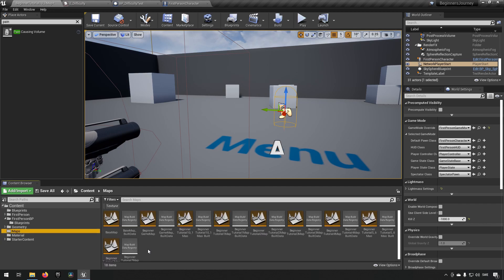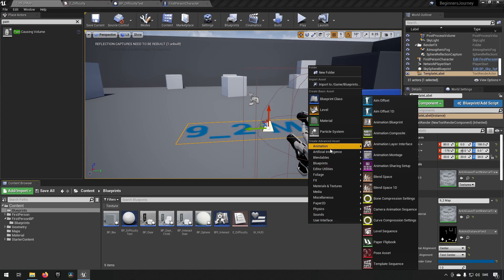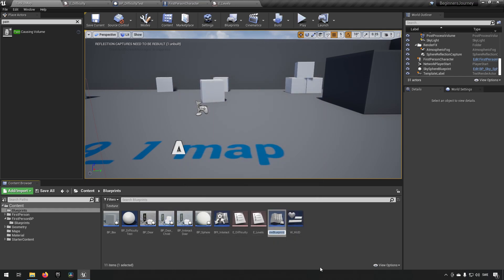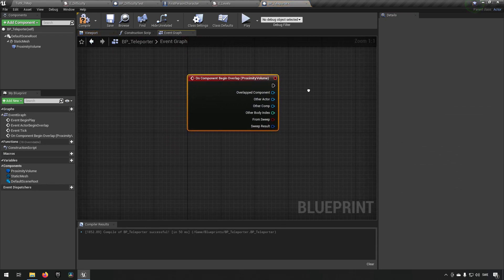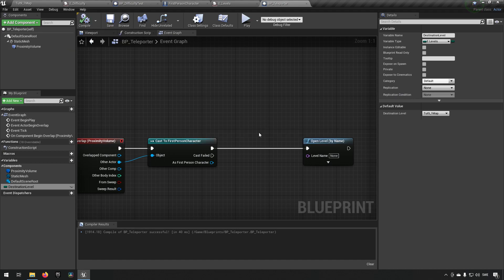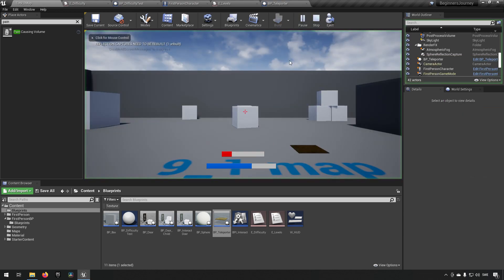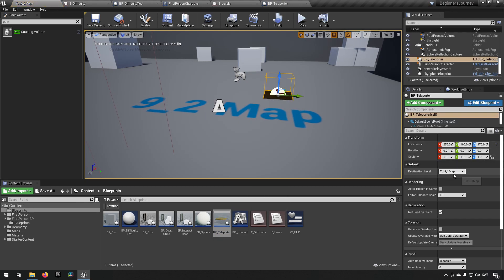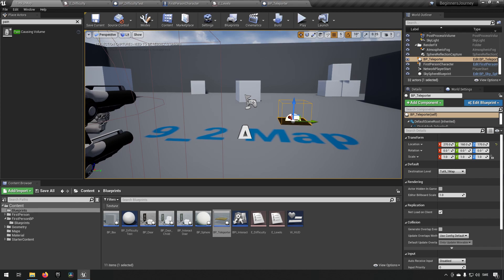Beginners tutorial #9 - Map change - Unreal engine 4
In this episode we learn about map/level transition, how it works and some tips.